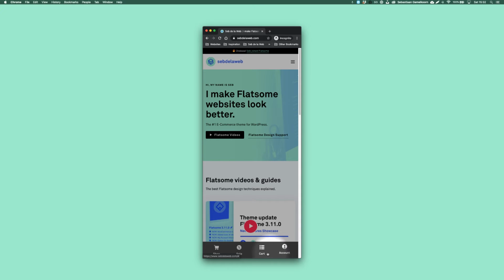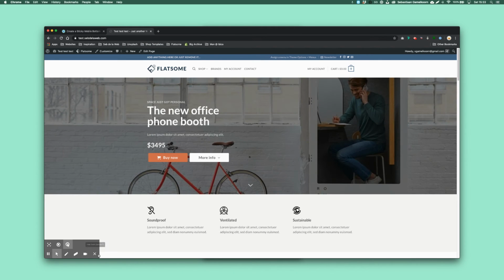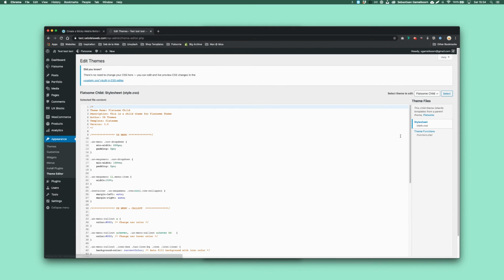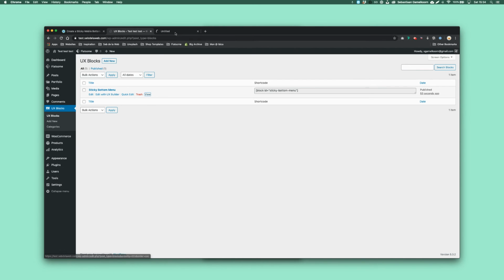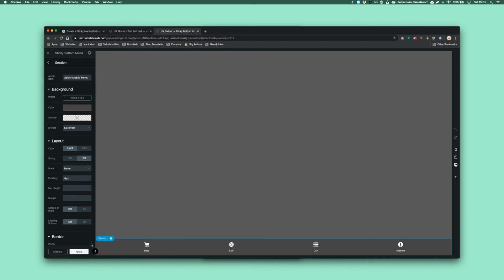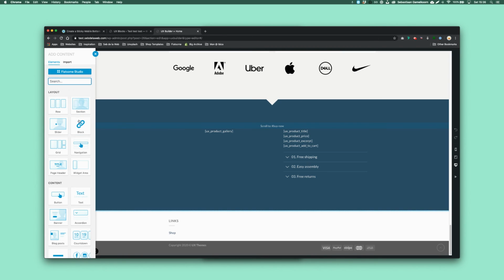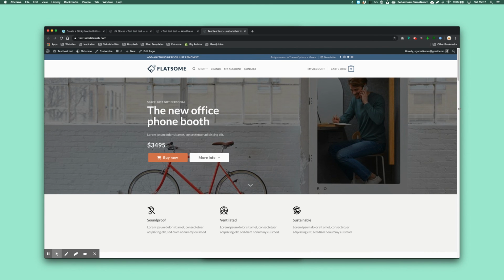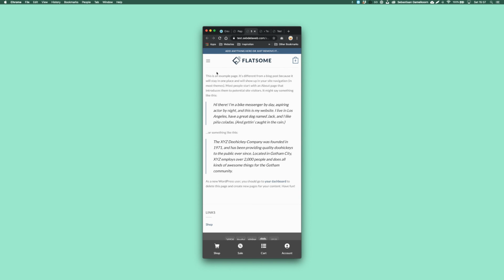Create a Sticky Mobile Bottom Menu for Flatsome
Boost your visitor mobile experience with this sticky menu navigation custom made for your Flatsome theme. No plugin needed, just import the pre-made UX Builder shortcode and CSS and modify the icons & links.